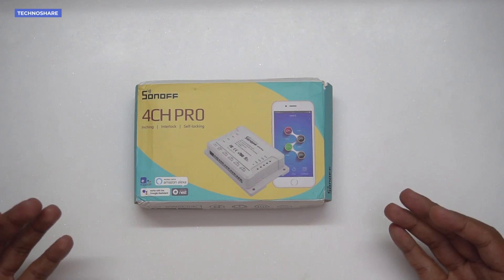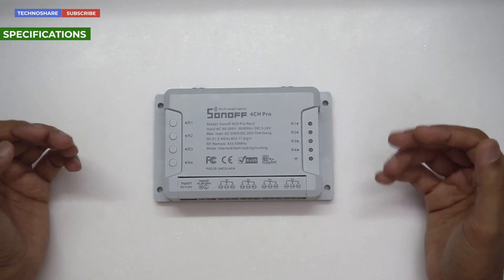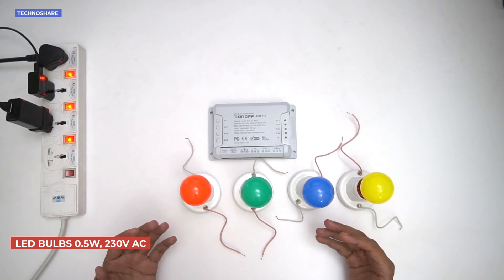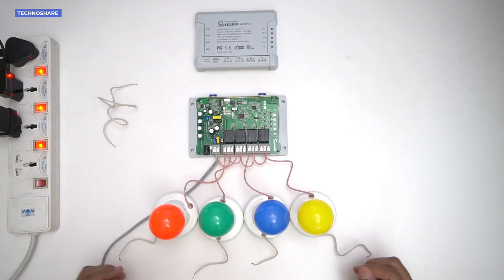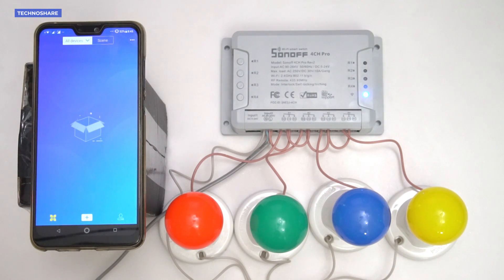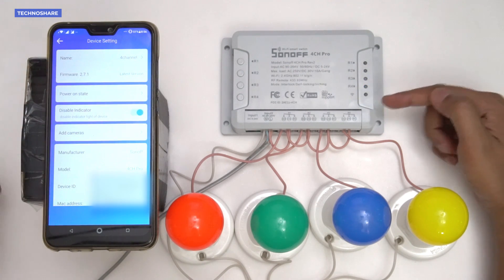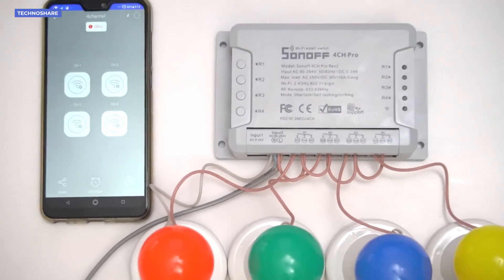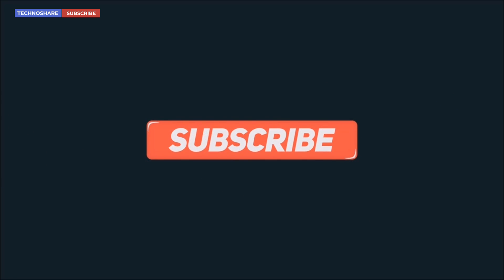SONOFF 4 Channel Wi-Fi Switch - Review | Setup | Demo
SONOFF 4CH has 4 channels to connect devices. It means you can connect 4 devices and control them independently. This model also comes with RF. Using an RF remote, the switch can be controlled as well. Discover more in this video!

(1 channel )
(4 channel)
(POW R2)
(Amazon Alexa 3rd Gen - Black)
(Amazon Alexa 3rd Gen - White)
(Amazon Alexa 3rd Gen - Grey)

(1 channel )
(4 channel)
(POW R2)
(Echo Dot 3rd Gen - Grey)
(Echo Dot 3rd Gen - Charcoal)

This video covers the features, setup, configurations and a DEMO of the SONOFF 4CH Pro R2 smart switch. It can be used for home automation to control lights, fans and other appliances.

Features / specification
► 4 individual switches
► Works on the AC 90V to 240 Volts, with 50 or 60Hz frequency
► Supports a max load of AC 240V, or if using DC, then 30V DC, and a max current draw of 10 Amps.
► Wifi 2.4GHz frequency band, on the 802.11 b/g/n wifi standards
► Supports RF Remote on 433.93 Mega Hertz frequency
► 3 working modes – Interlocking, Self-locking and Inching mode
► Works on Google Home / Alexa

►About :TechnoShare is a YouTube Channel, where you can find videos on Gadgets - Unboxing & Reviews, Computers, Tutorials, Electronics, Gaming/Photography/Videography accessories

► Camera - Nikon 5300, Sony a6300
► Microphone - Sony ECM-CS3 Tie-clip, Blue Yeti

Music Credits
Sappheiros - Lights
Sappheiros - Dawn

This video features the song "Flower (Wild Mix)" by DeeTunez,
Flower (Wild Mix)